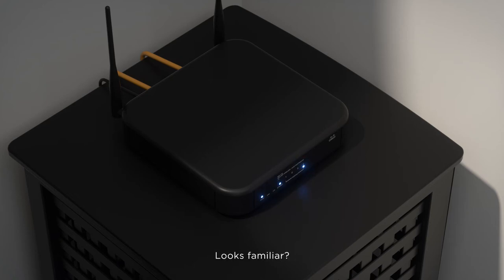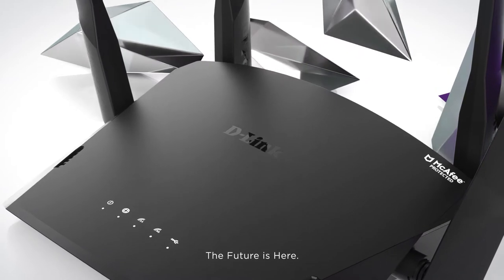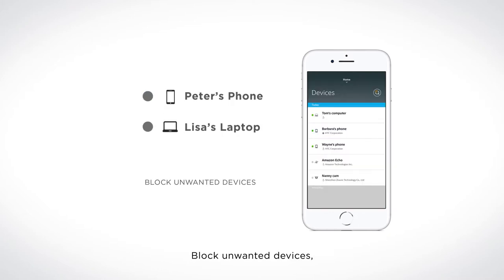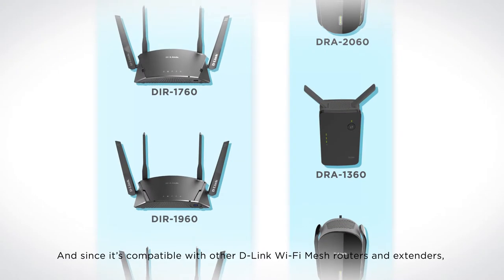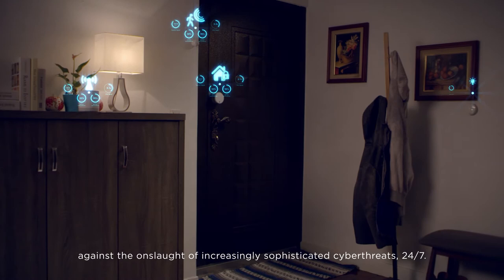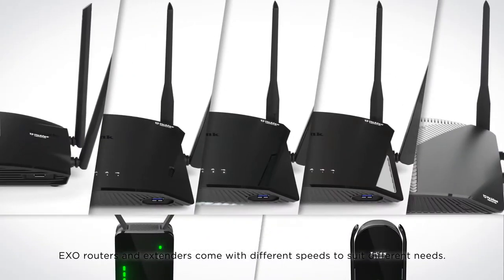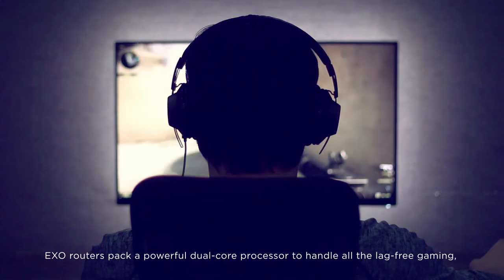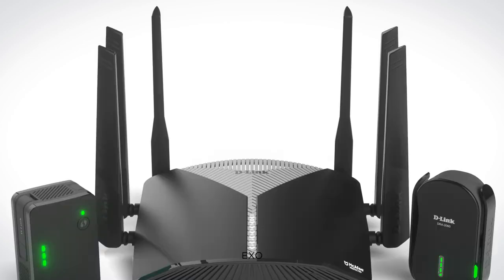D-Link EXO Smart Mesh Wi-Fi Routers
Better Wi-Fi is no longer enough.

Introducing D-Link EXO Smart Mesh Wi-Fi routers and extenders. The new range by D-Link that gives you a whole lot more than just better Wi-Fi.

🏅EXO lets you command and control your network hands-free with the power of your voice using your Google Assistant or Alexa.

🏅It gets rid of Wi-Fi dead zones once and for all.

🏅Wi-Fi Mesh lets you mix-and-match compatible D-Link Wi-Fi Mesh routers and extenders to scale up your mesh Wi-Fi according to your needs.

🏅Built-in McAfee protection, guards your smart home at the network level against the onslaught of increasingly sophisticated cyberthreats, 24/7.

🏅Different Speeds for Different Needs
-Lightning-fast combined Wi-Fi speeds from 1300 Mbps to 3000 Mbps